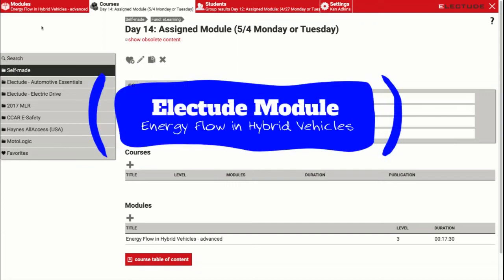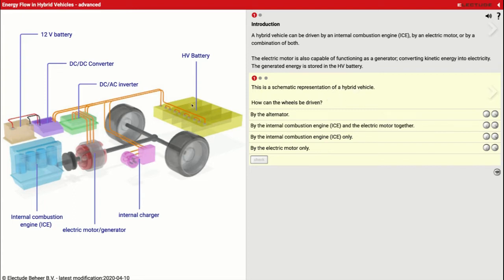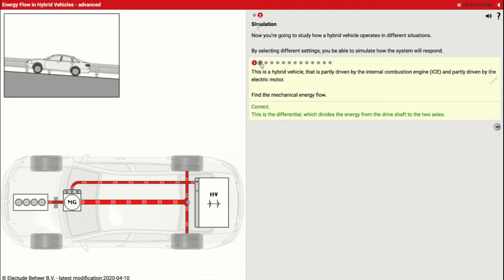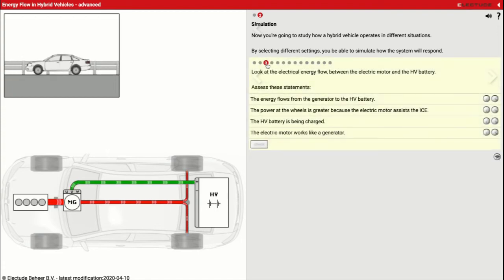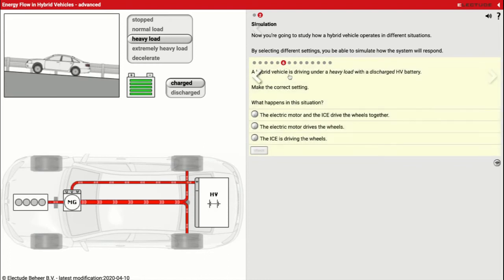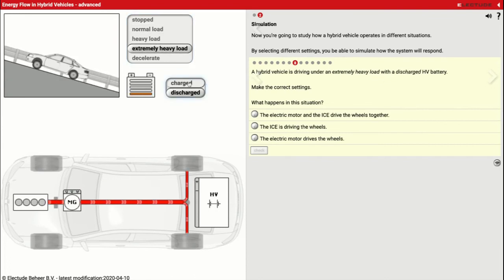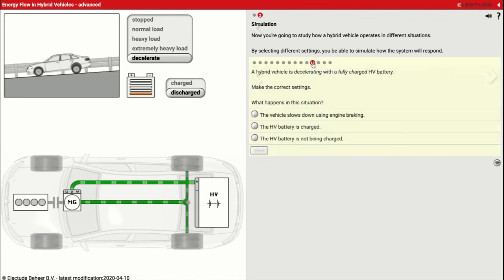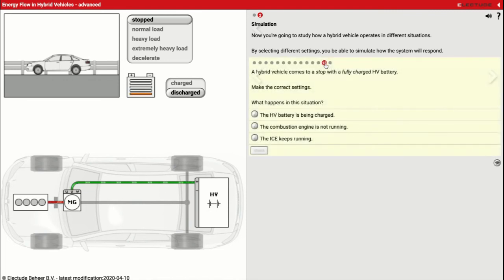Electude - Energy Flow in Hybrid Vehicles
This video guides students through the Electude Module: Energy Flow in Hybrid Vehicles for eLearning.